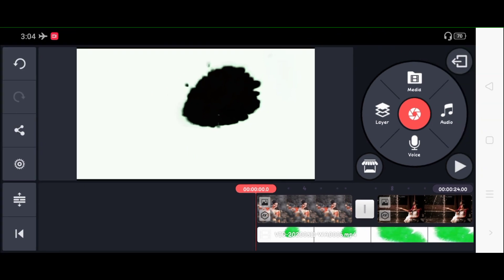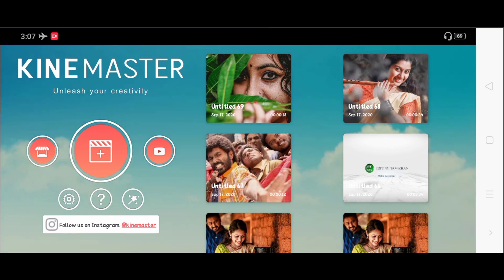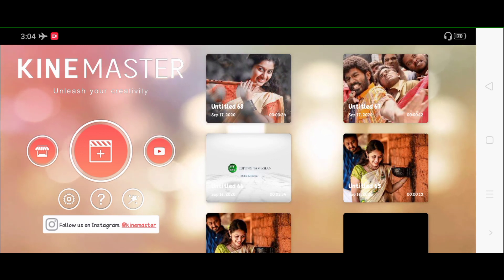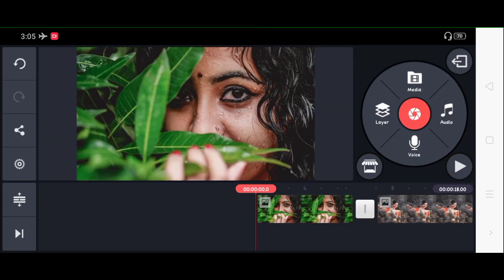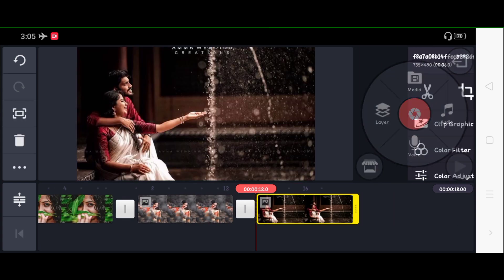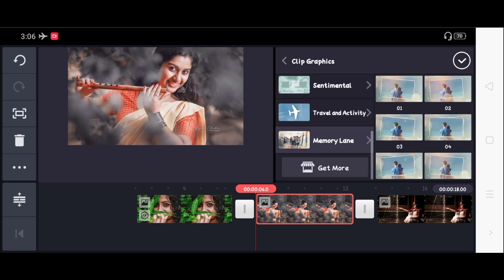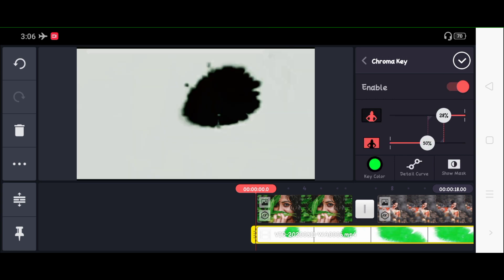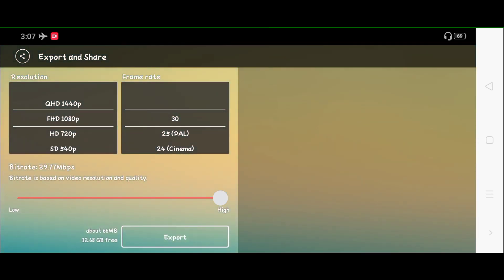😎New Green Screen Template/Video For Whatsapp Status Video | Editing Tamizhan